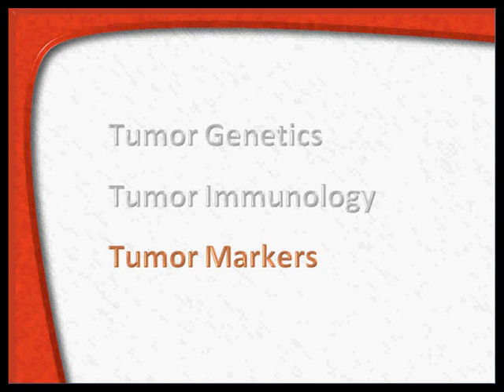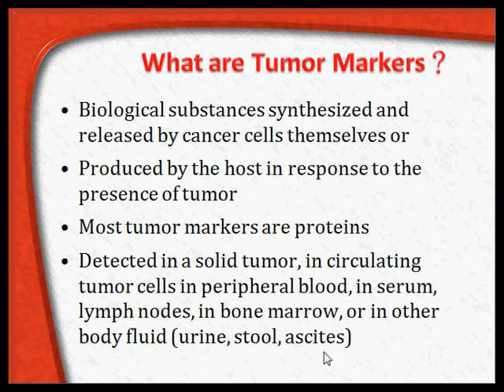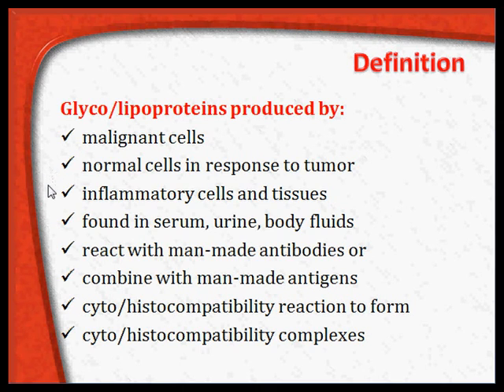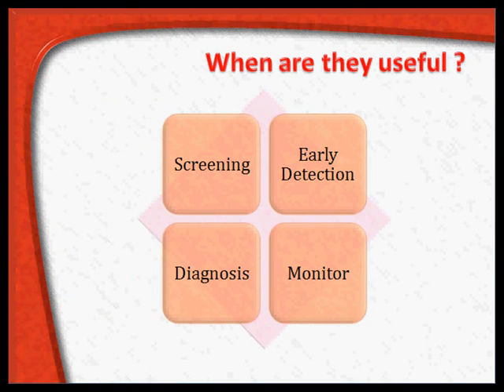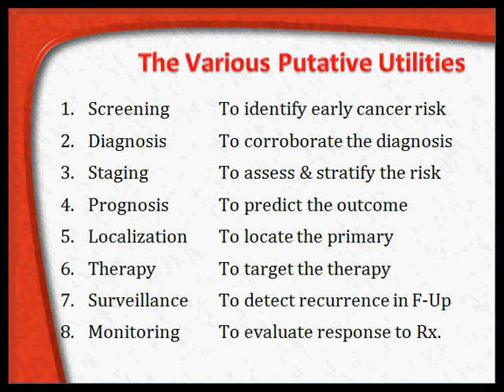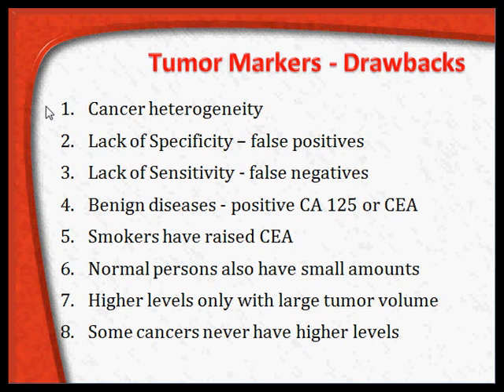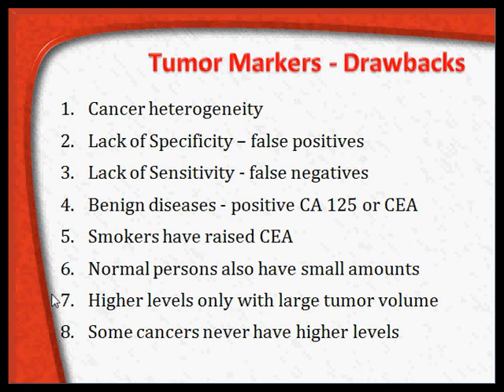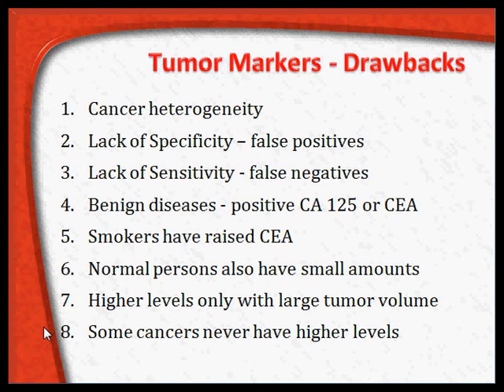tumour markers 6